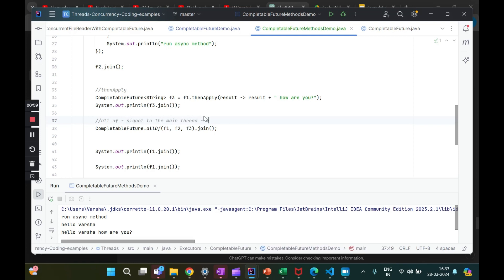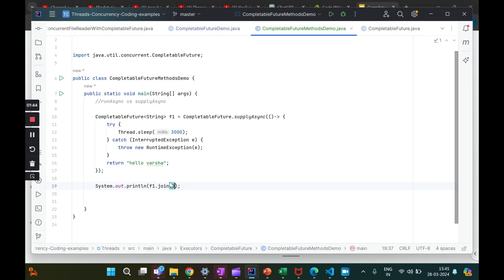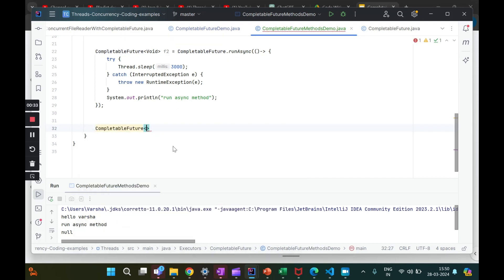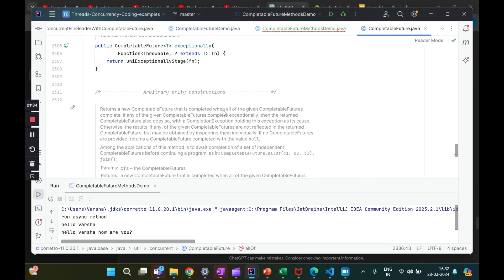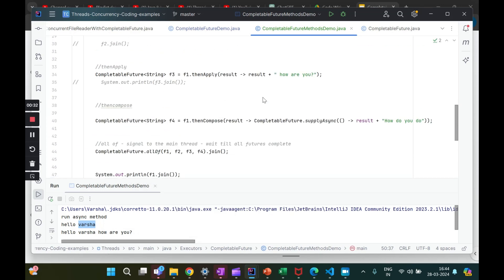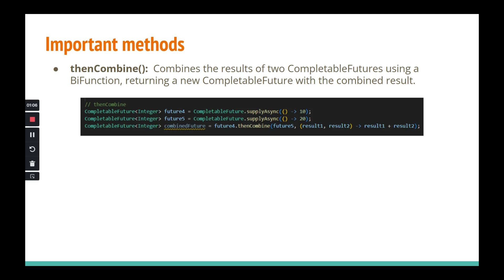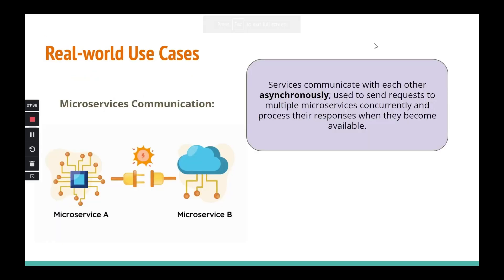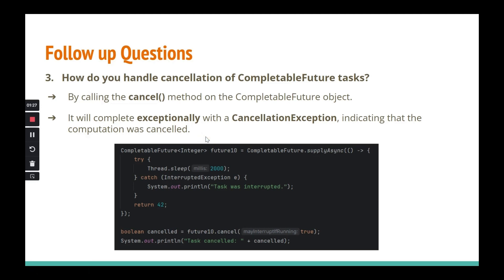CompletableFuture LIVE All Methods Demo + Real World Applications | thenCombine() allOf() | Part 2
Don't miss Part 2 of our CompletableFuture series! Dive deeper into CompletableFuture with live code demos of its essential methods, including thenCombine() and allOf().

Created and Instructed by:
Varsha Das

future vs completablefuture java 8
java completablefuture tutorial
what is completablefuture in java 8
Java 8 Streams PART 2 🔥 | Intermediate level -10 More Coding Questions & Answers | Streams API
java.util Arrays and Collections: 15 Coding Questions You Need to Know | LIVE Code Demo
Java 8 CompletableFuture LIVE Code Demo + Tutorial | runAsync() ,supplyAsync() | Async | Part 1